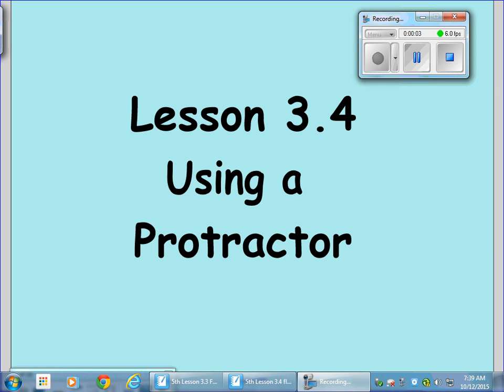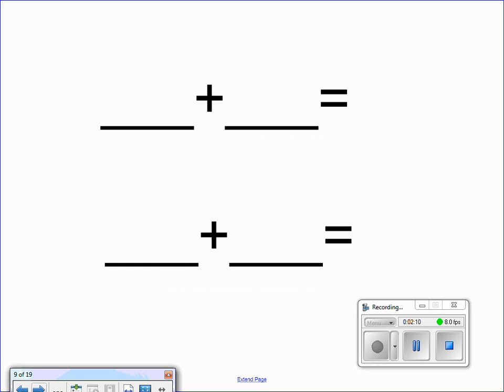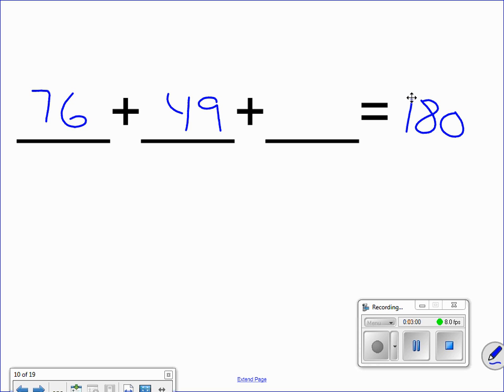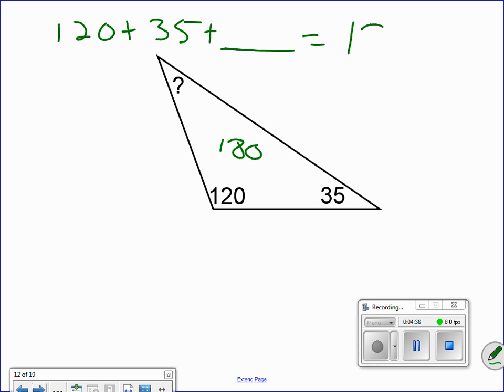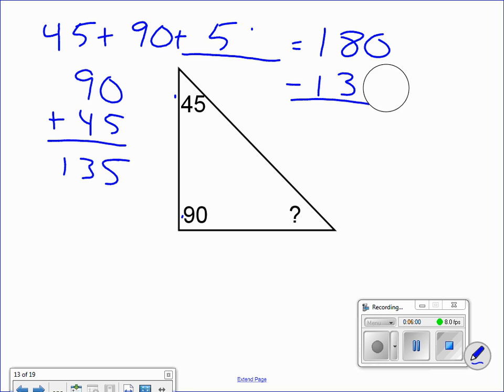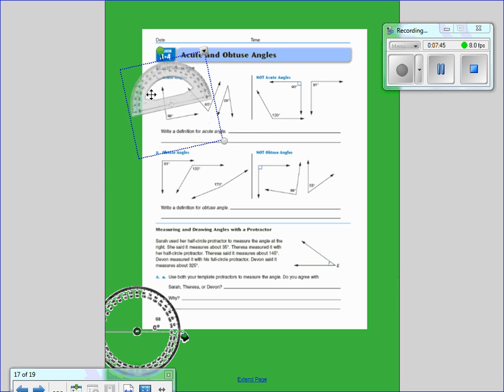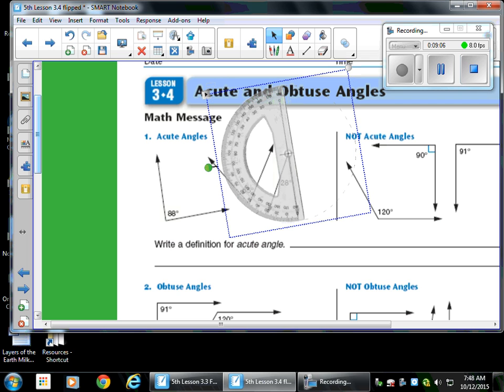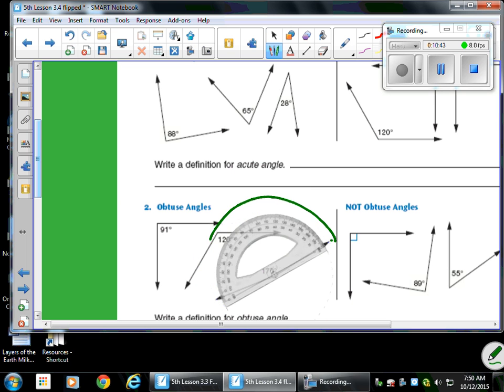Lesson 3 4 Flipped